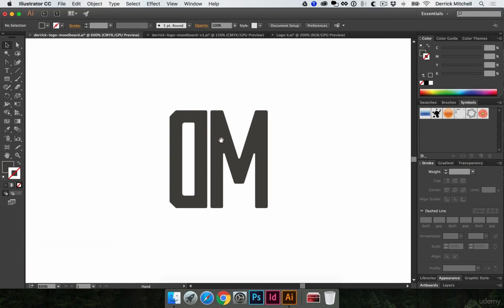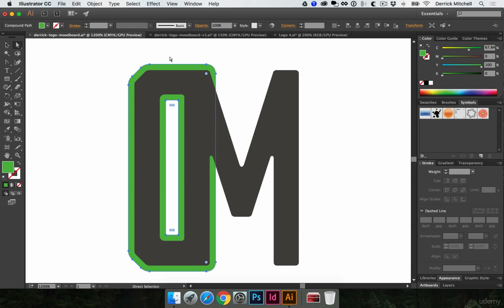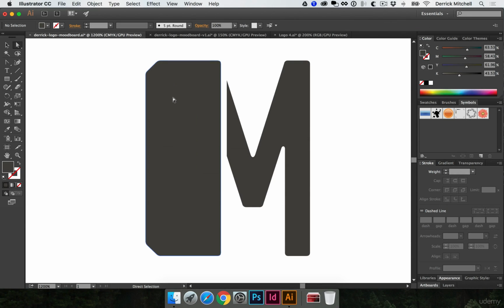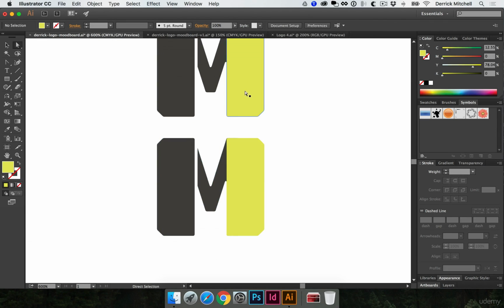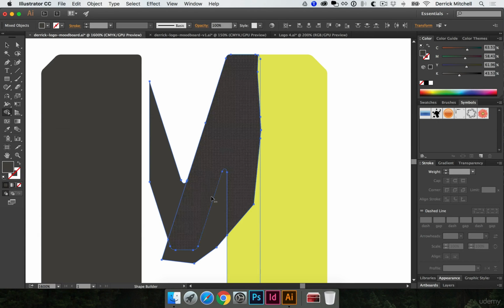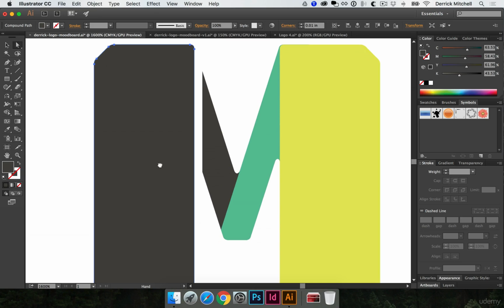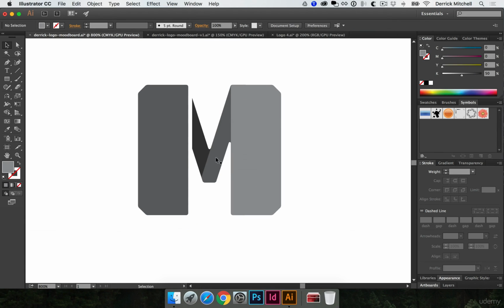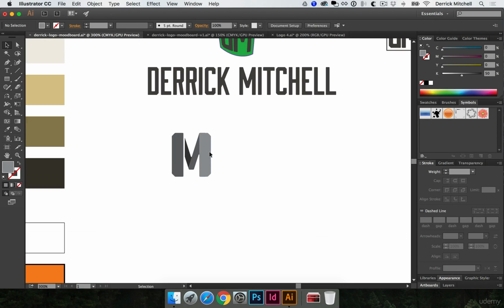28 Refining Ideas